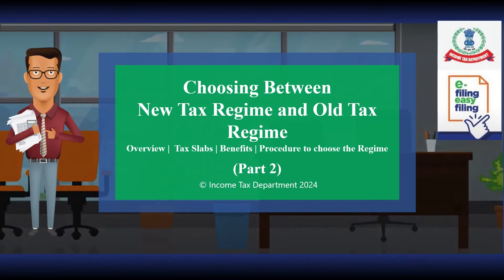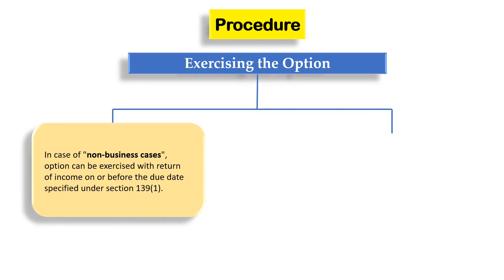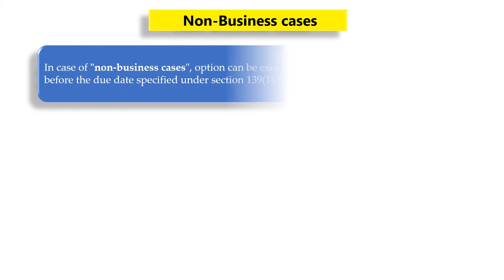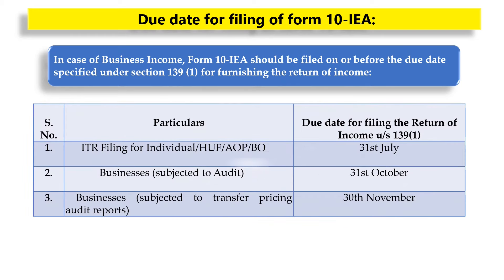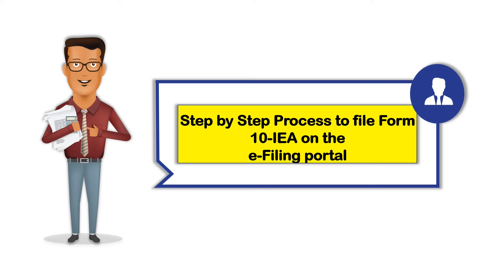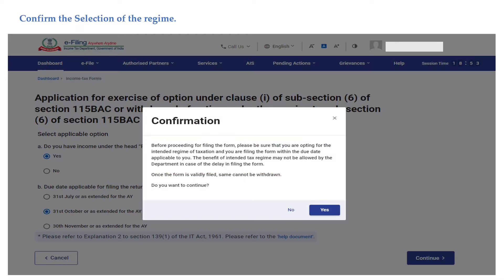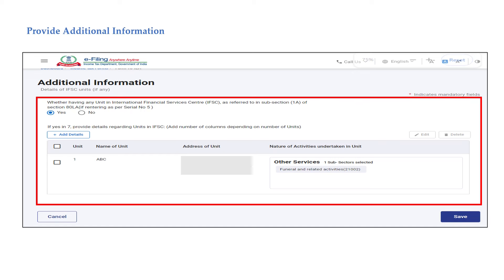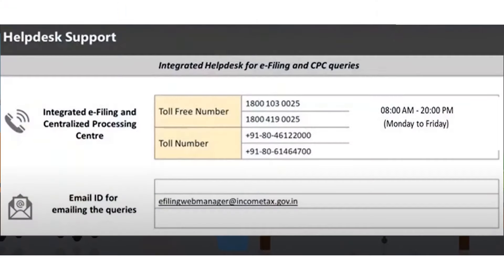Old Vs New Tax Regime (Part 2)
The video provides step by step guidance for opting out of the new tax regime